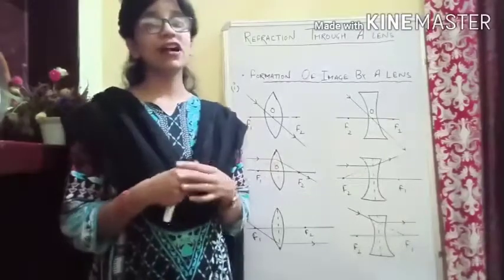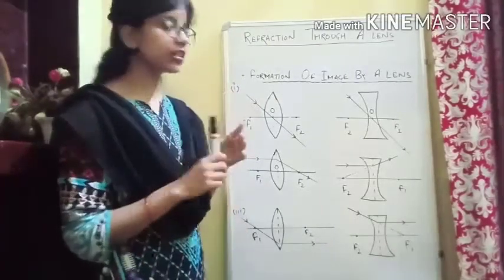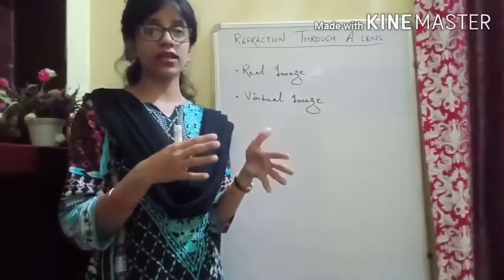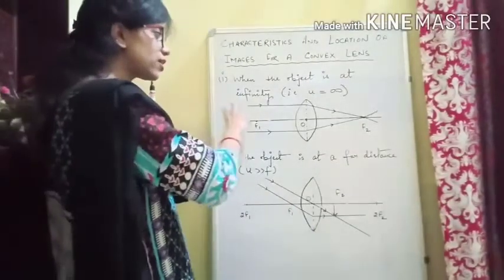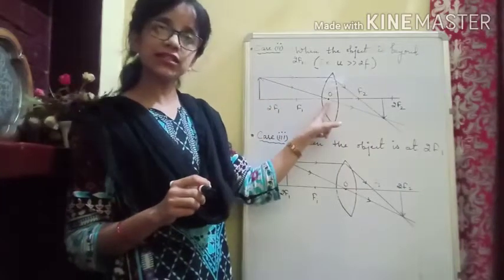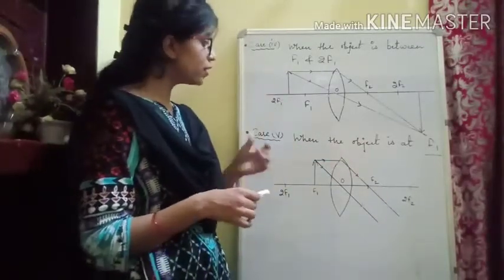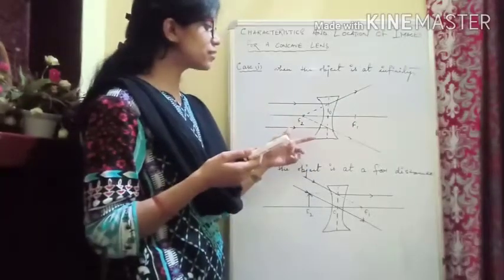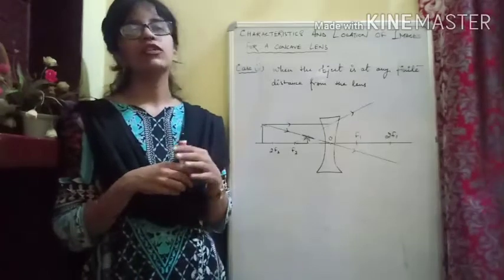Refraction through a Lens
Formation of Image by a Lens